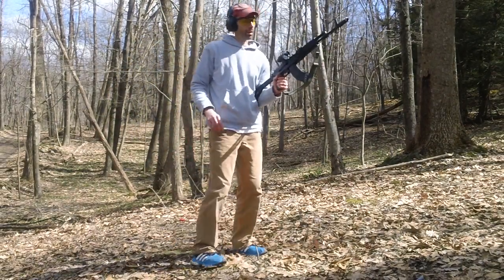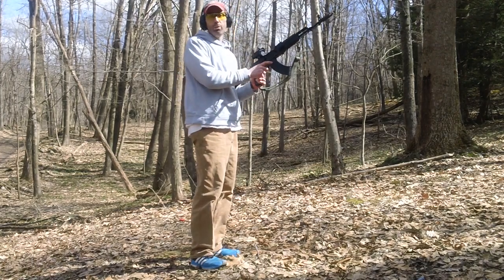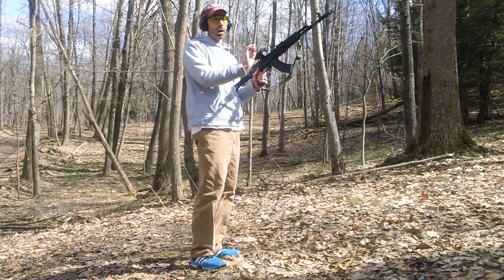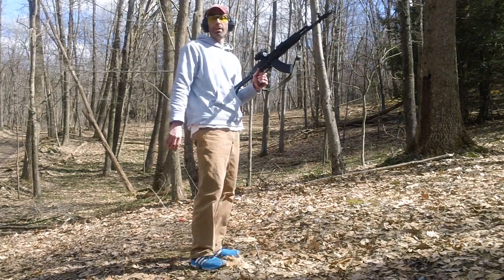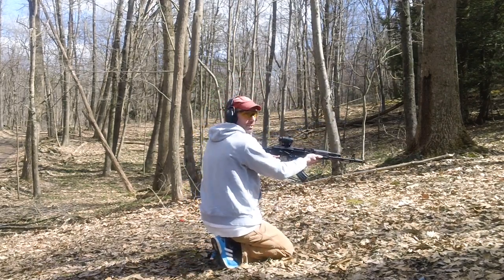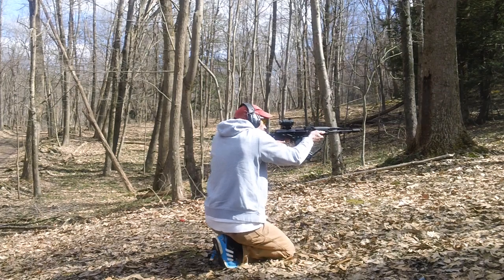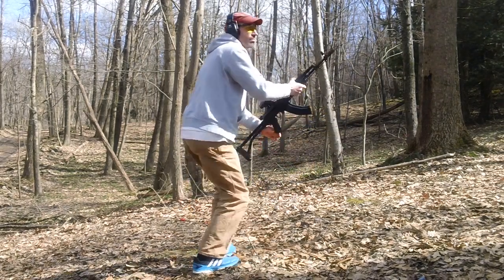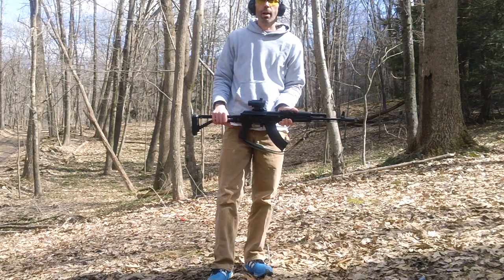sam7sf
i installed a highly modified jte hammer spring in my sam7sf rifle,  test shot and it seems to be functioning ok with cheap ass wolf ammo.